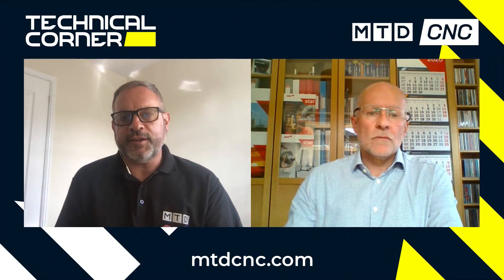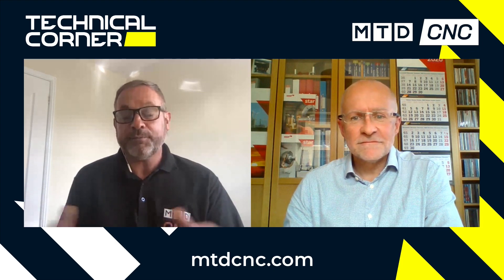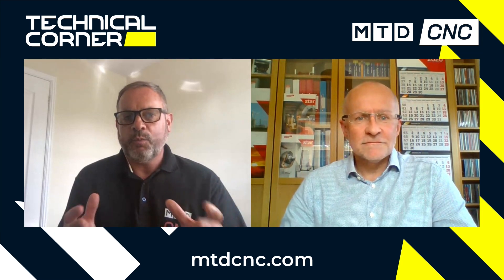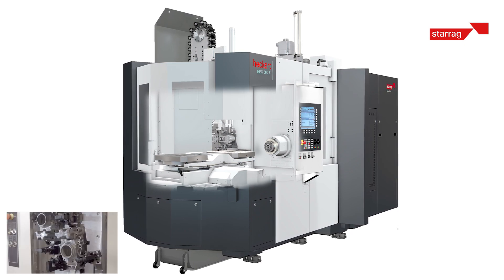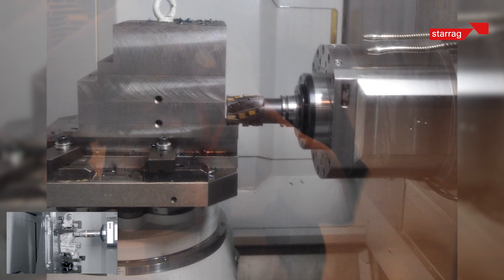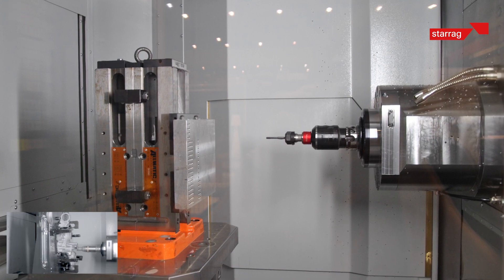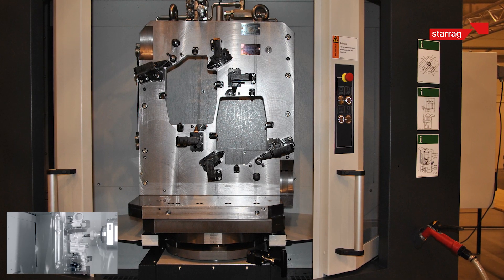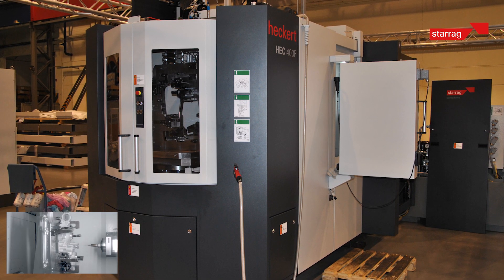Starrag Heckerts beat post-Brexit tariff threat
Attractively-priced and available for delivery before the end of the year, a series of Starrag Heckert 4-axis HEC machining centres enable UK users to avoid any post-Brexit tariff worries – while taking advantage of powerful (HSK 63A spindle) and fast (rapids up to 80 m/min) machines with X, Y, Z axes ranging from 650 mm, 650 mm and 680 mm up to 700 mm, 750 mm and 780 mm.